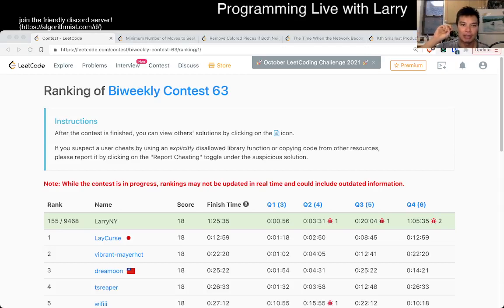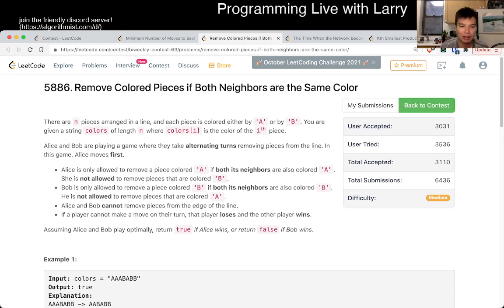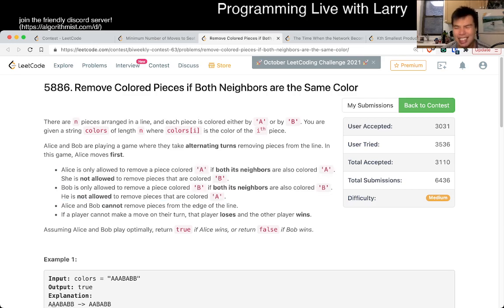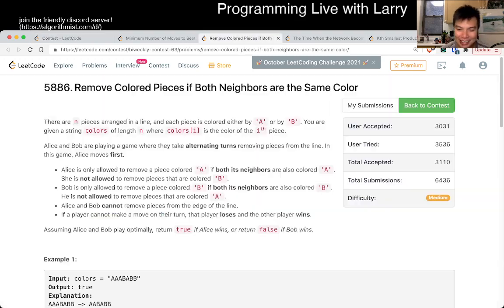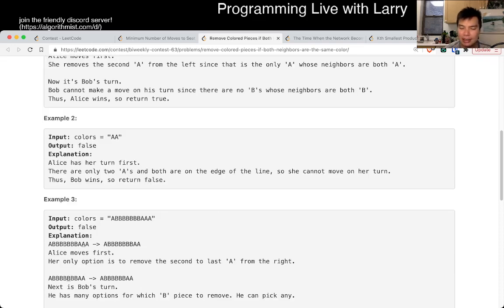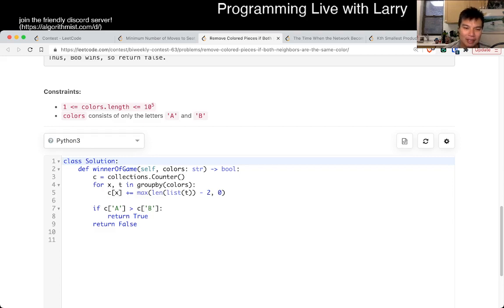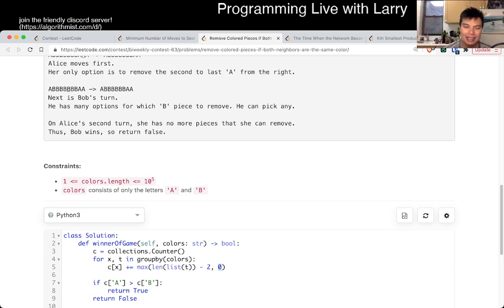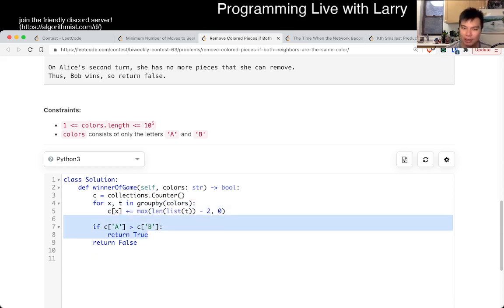2038. Remove Colored Pieces if Both Neighbors are the Same Color (Leetcode Medium)